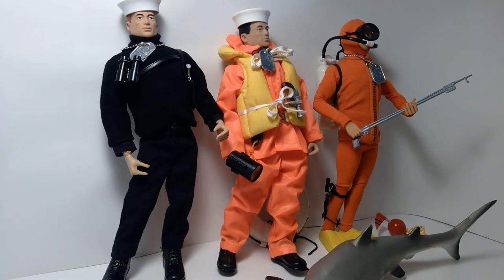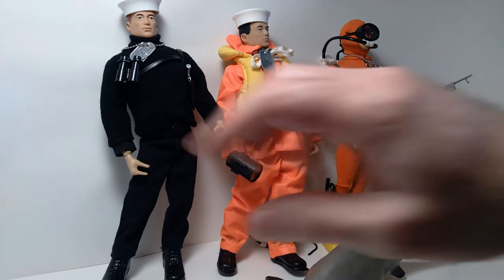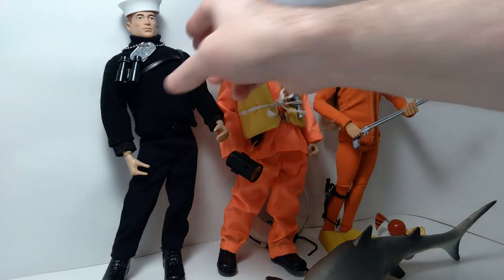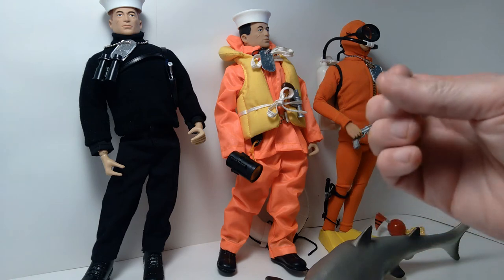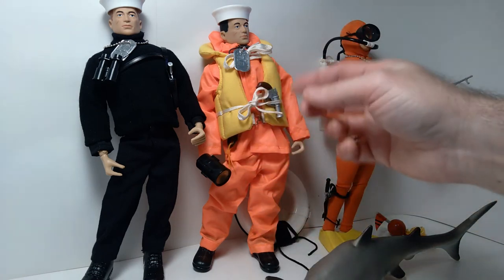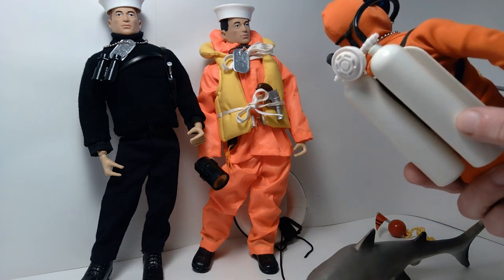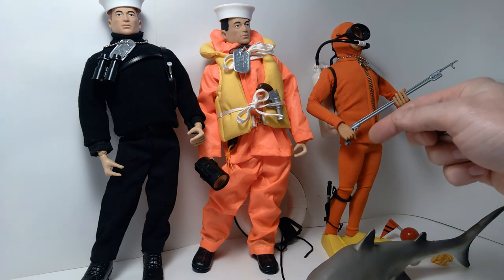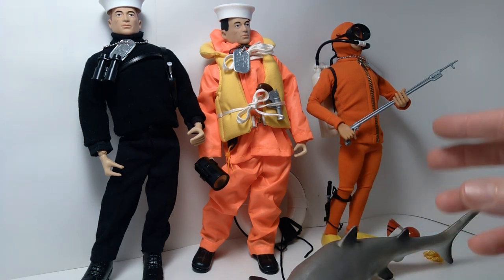Customizing Adventures of G.I. Joe Aquanaut Action Figures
In this video we are looking at three of my reproduction 12" G.I. Joes which I have customized using uniforms, accessories, and gear from various sources, including the Timeless Collection, 40th Anniversary, 21st Century Toys, and some pieces from Cotswold Collectibles. These three figures are inspired by The Adventures of G.I. Joe line of action figures released by Hasbro in 1969, prior to the introduction of the Adventure Team.